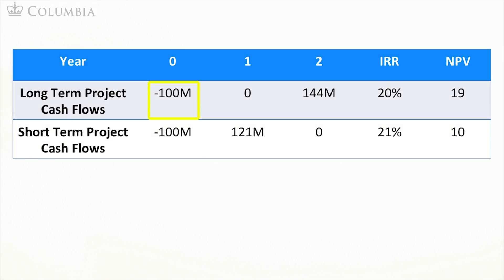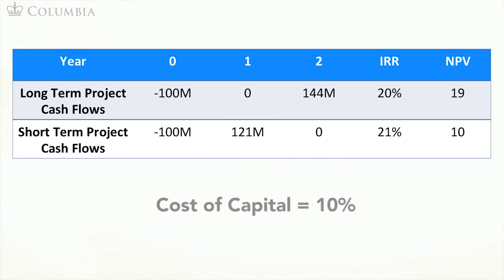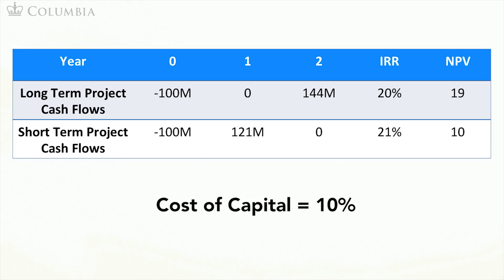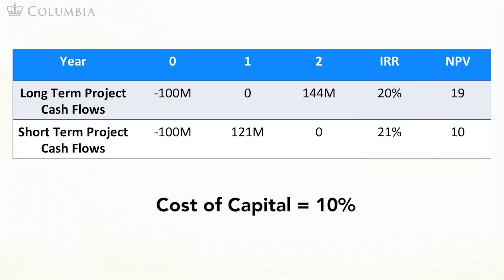MOOC CORPFIN1x | COURSE 1 | 2.11 IRR vs NPV: Example 3